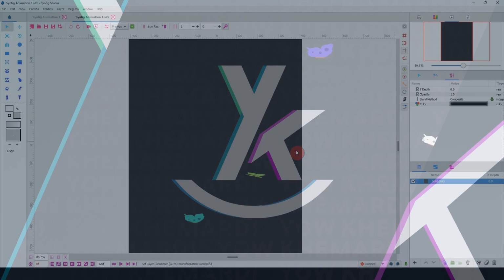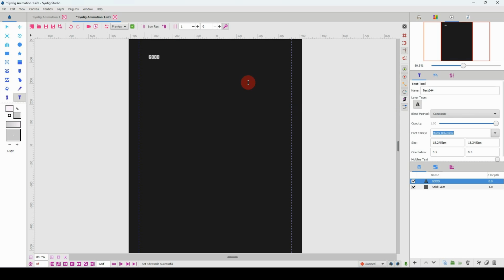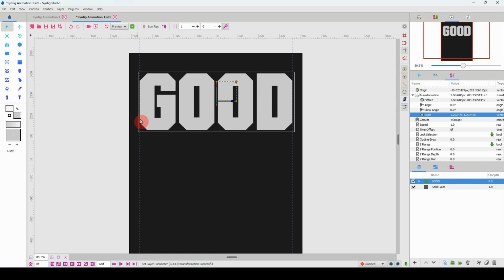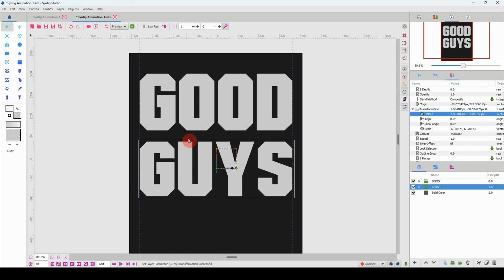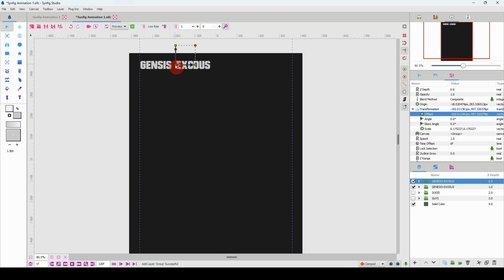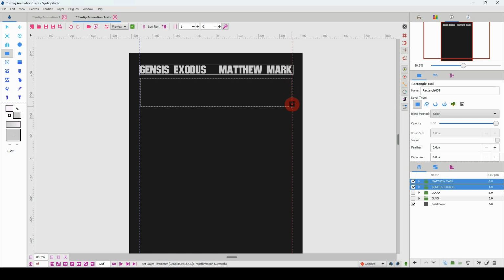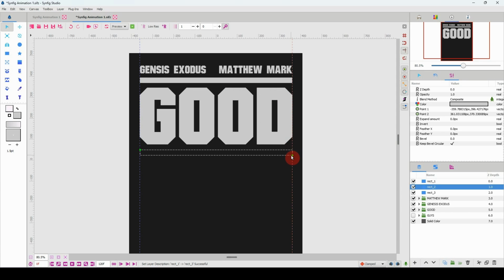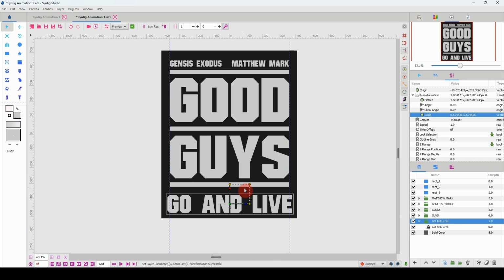Synfig: Creating a Movie Poster - Part 2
Learn how to create a stunning poster using Synfig, a powerful open-source graphic software! In this tutorial, I'll walk you through each step of the design process, from setting up your canvas to adding the final touches. Whether you're a beginner or looking to sharpen your skills, this guide will help you make the most of Synfig's features to create a professional-looking poster.

Bad Boys Movie Font: ITC Machine
Font used in Tutorial: Mister Belvedere